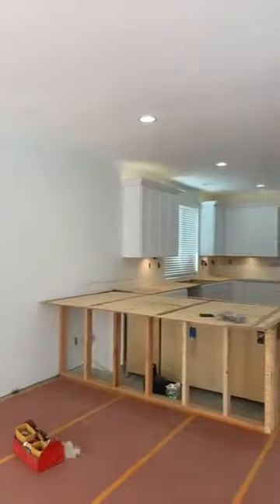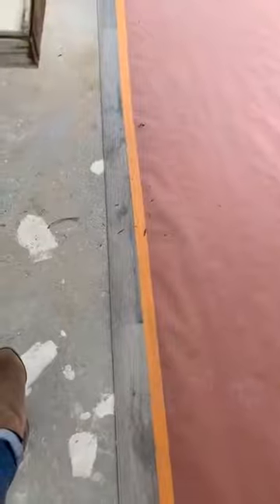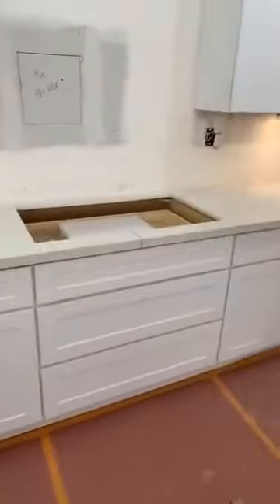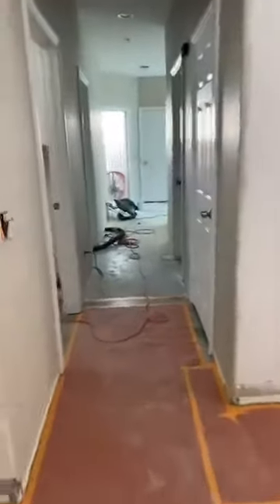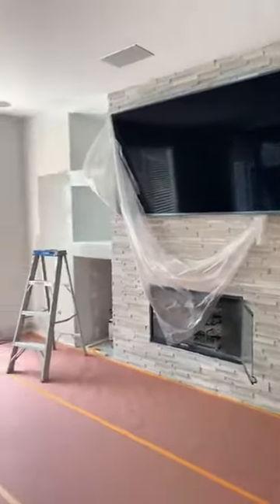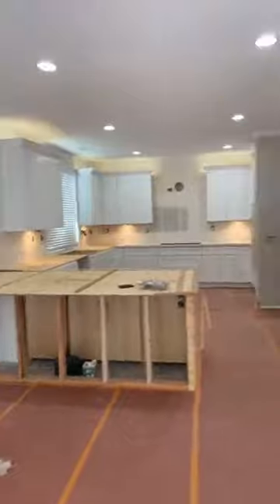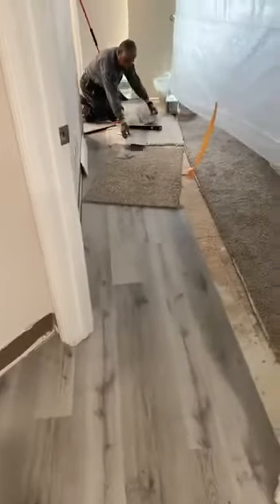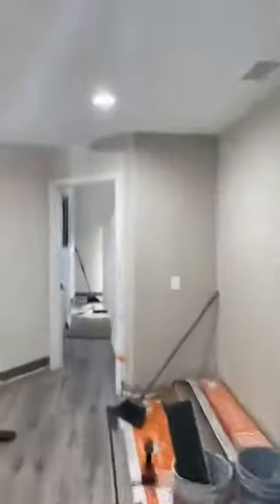Update on Residential Rescuers in Corona